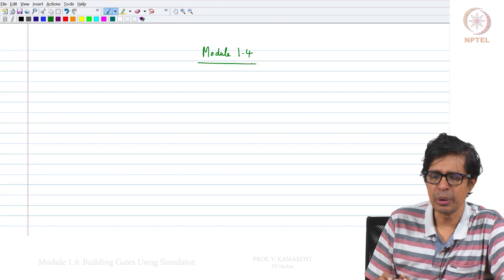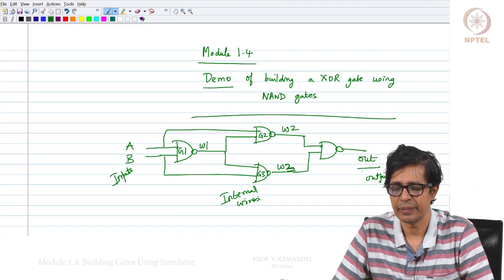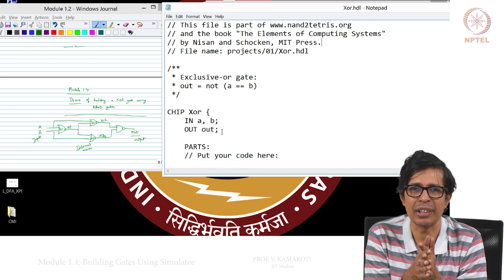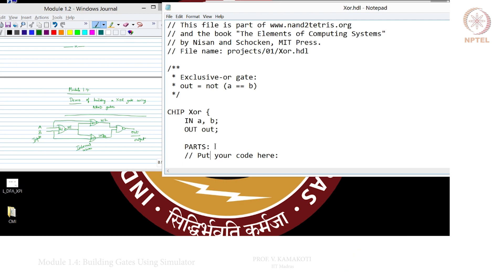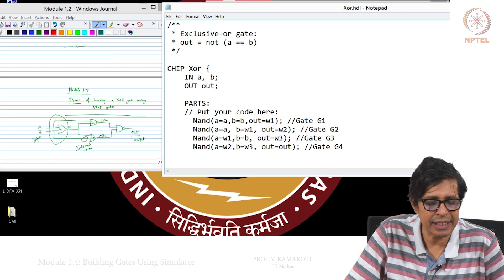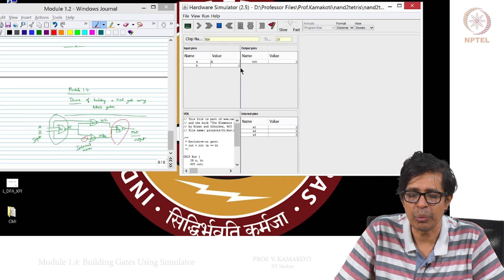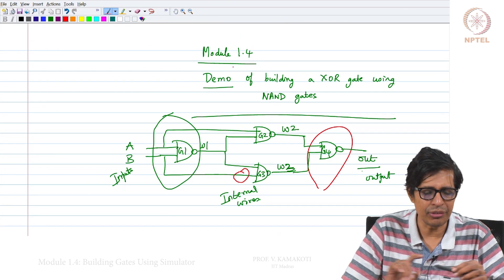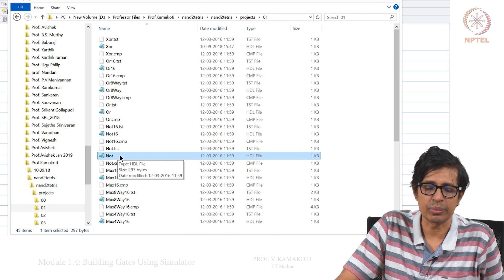Module 1.4: Building Gates Using Simulator